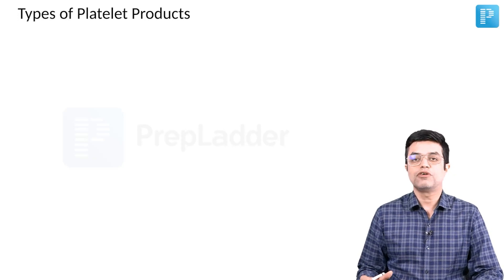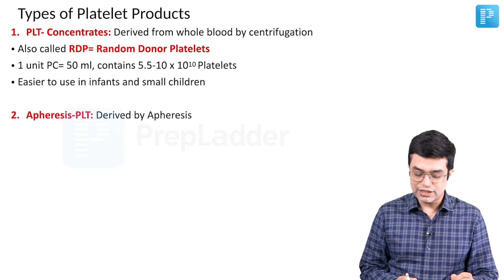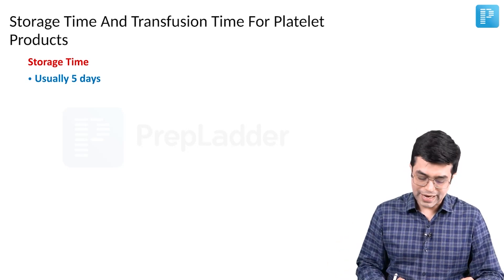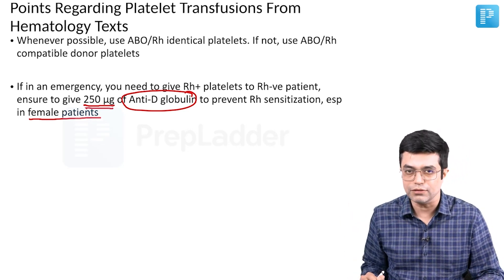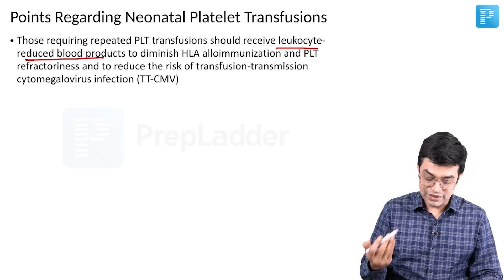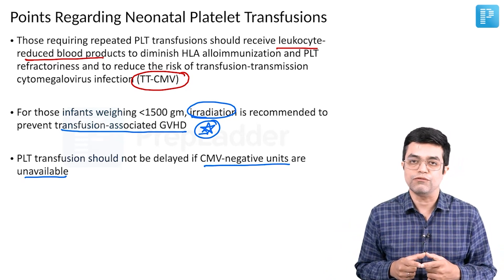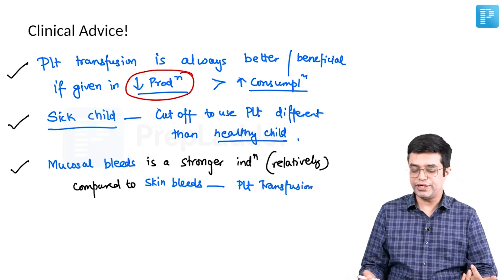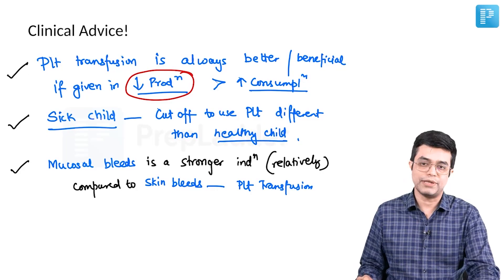Blood Platelet Transfusion by Dr. Sandeep Sharma | PrepLadder Pediatrics NEET SS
The topic Blood Platelet Transfusion by PrepLadder Pediatrics NEET SS is covered In this video, watch Dr. Sandeep Sharma deliver an elaborate lecture on this topic to help in the preparation of Super Specialty in General Pediatrics.